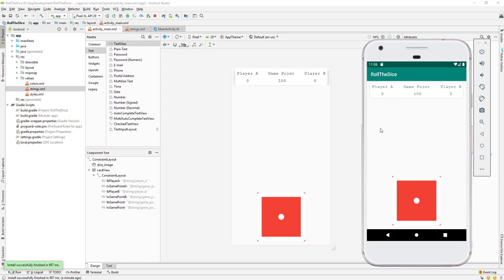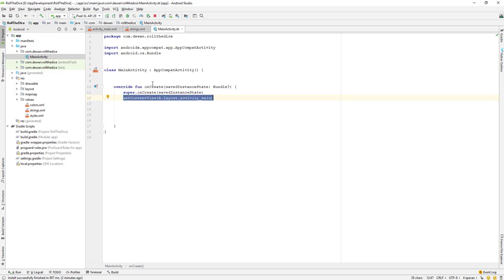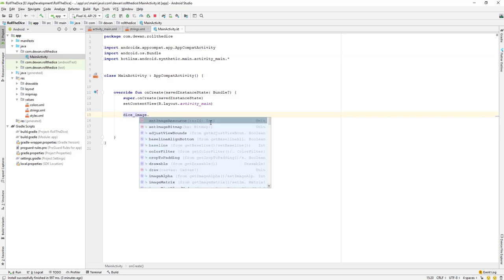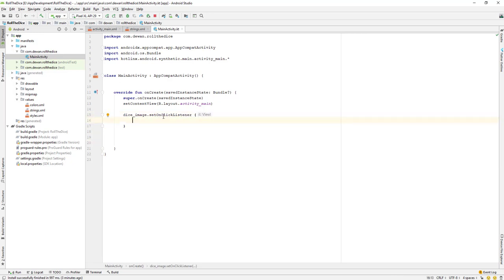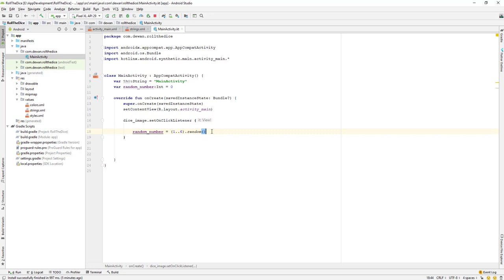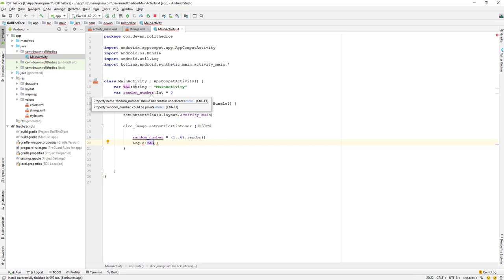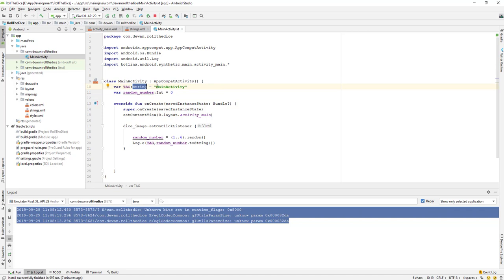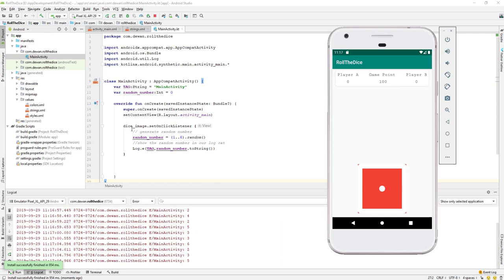Android | Kotlin | Training : Roll The Dice Game - Part 4